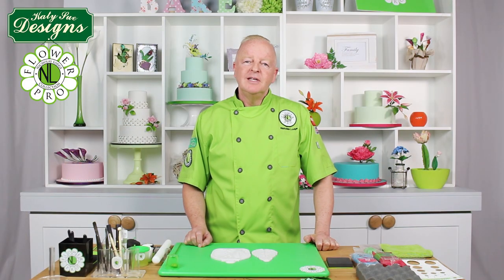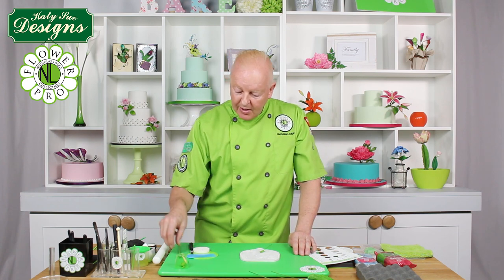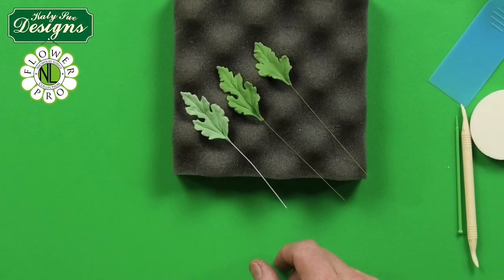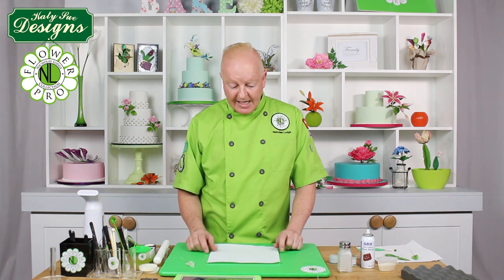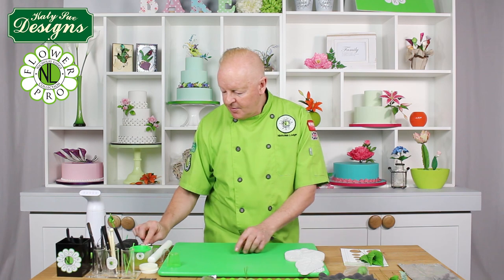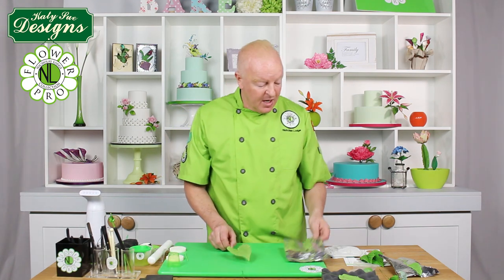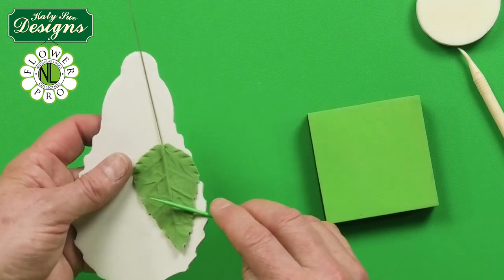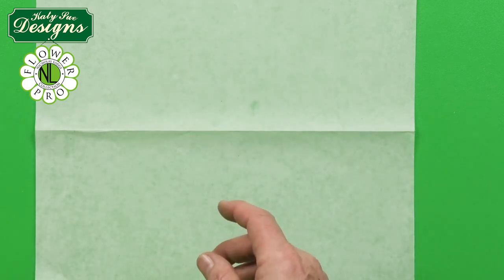Flower Pro Sunflower & Daisy Leaves For Cake Decorating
The  Sunflower / Daisy Leaves Mould and Veiner is the perfect companion to the Sunflower & Daisy mould. With breath taking detail, it will make several sizes of Sunflowers, Daisies and Gerbera Daisies leaves, from a really large leaf all the way down to small daisies. The leaves can be made wired or unwired depending on your requirements. The mould also comes with its own veiner giving you the option of veining the reverse side of the leaves for a truly realistic result.

Watch sugarcraft expert Chef Nicholas Lodge demonstrate how to make spectacularly detailed gumpaste, sugar leaves in this video tutorial.